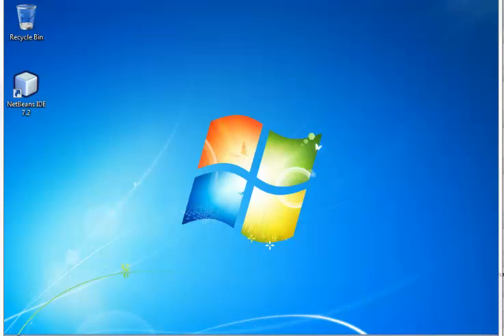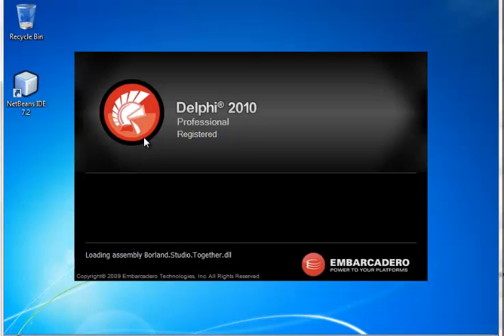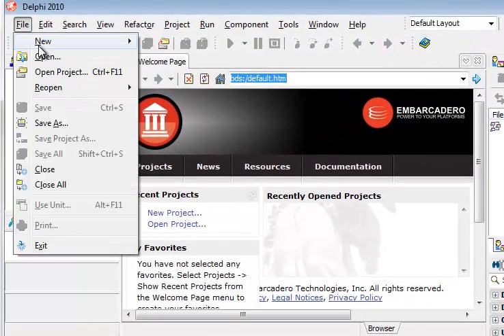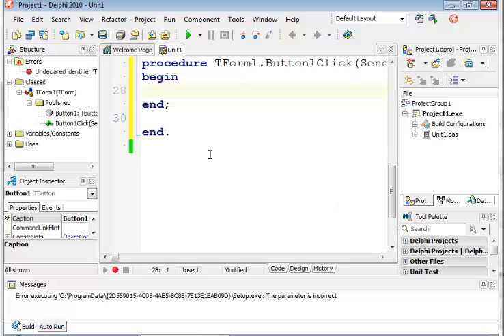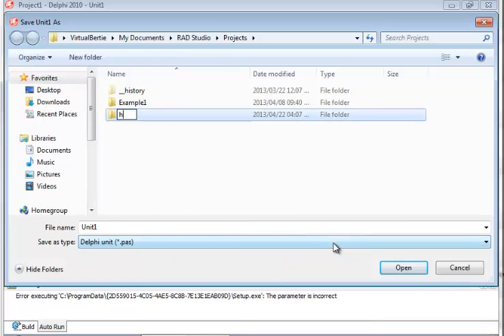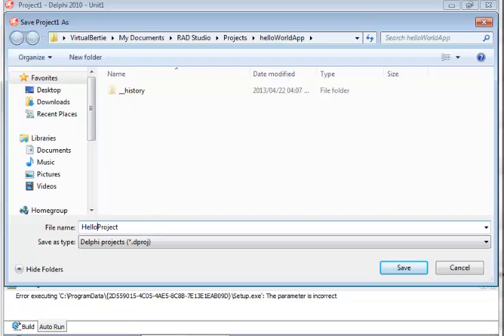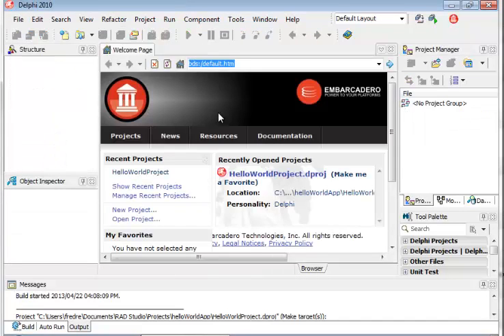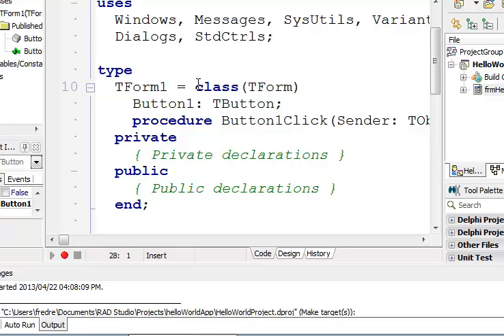Creating your First Delphi 2010 Application [SA Delphi IT Schools]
In this video we look at how to create, save and open a Delphi 2010 VCL application.
This video is for all but specifically for all SA IT Delphi FET High schools. Using Delphi as the curriculum implementation programming language.